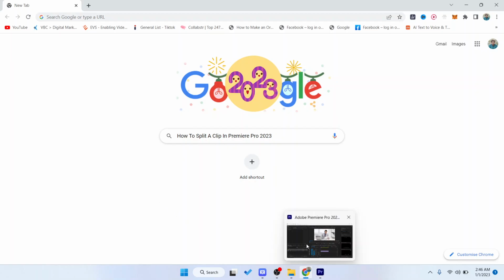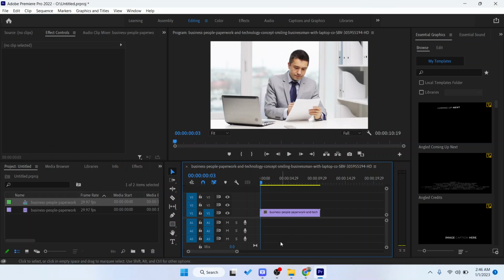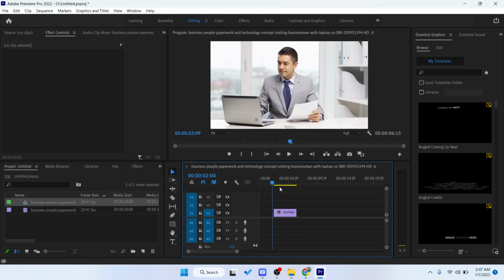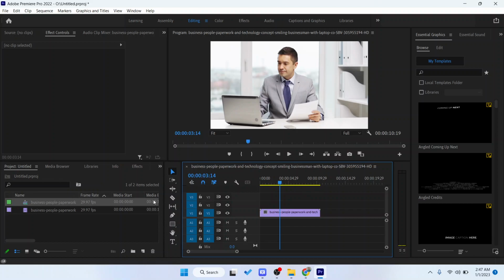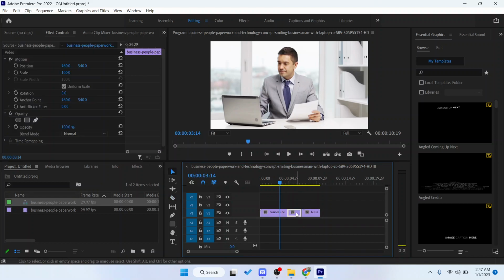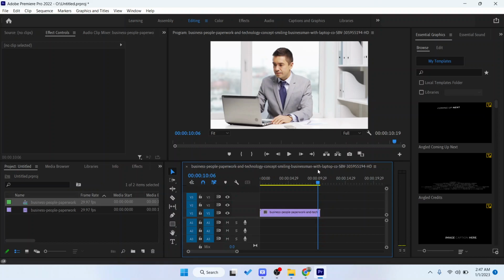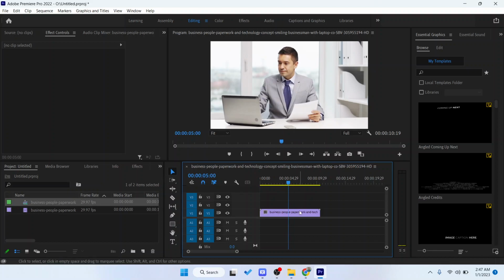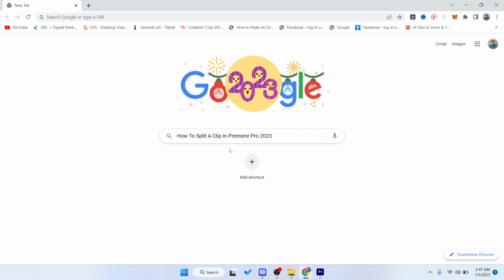How To Split A Clip In Premiere Pro 2023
Welcome to this tutorial on how to split a clip in Premiere Pro. In this video, we will be walking you through the steps on how to easily divide a clip into two separate segments. This is a useful technique for creating edits within a video or for trimming excess footage.

We will also be discussing some of the different ways you can split a clip, including using the Razor tool and using the in and out points. By the end of this tutorial, you will have the skills to confidently split clips in Premiere Pro to create professional-looking edits.